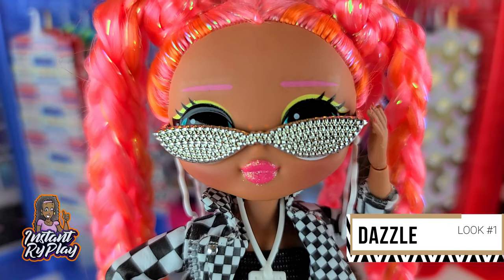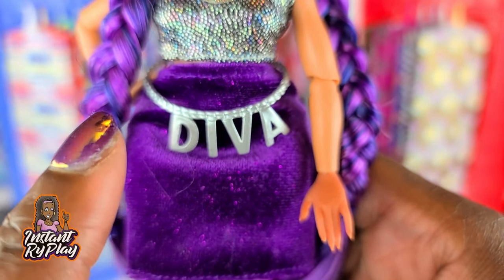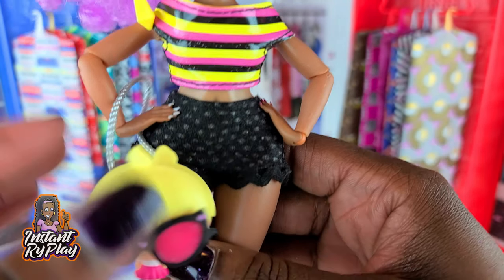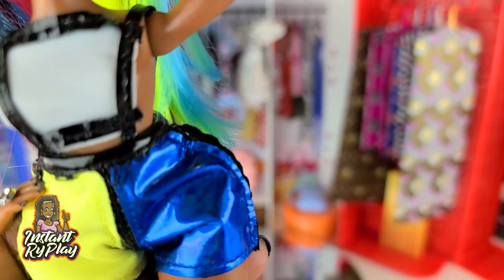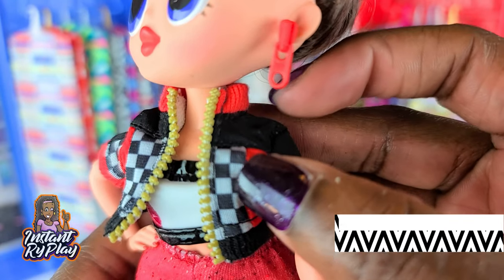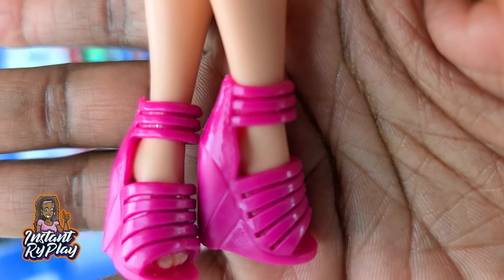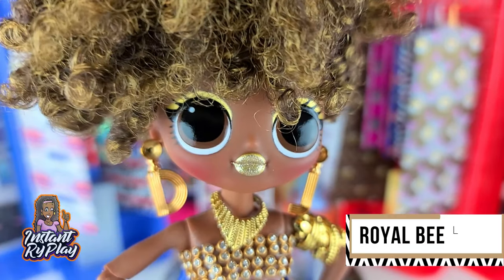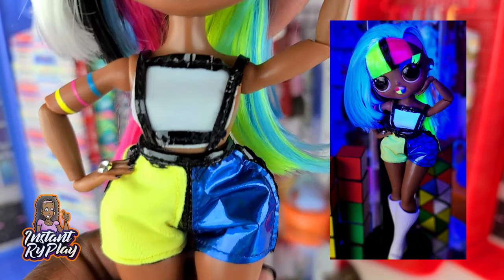LOL Surprise OMG LOL Dolls | LOL OMG Series 2 Styles and more!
Check out the photos and 12 more of my own styles for some of my LOL OMG Lights, LOL OMG Series 1, and LOL OMG Series 2 dolls!  Lol Surprise OMG Series 3 is on the way and I'm so excited! Some cool LOL Surprise OMG Fashion Doll photos have been leaked and they look amazing! Thanks!!!

TOOLS I USE:
Video: Samsung S20 Ultra SmartPhone (that's it...really)
Instant Ry Play
400 West Peachtree Street NW